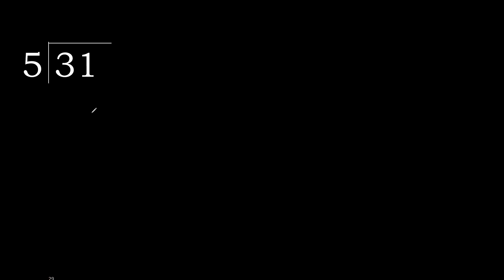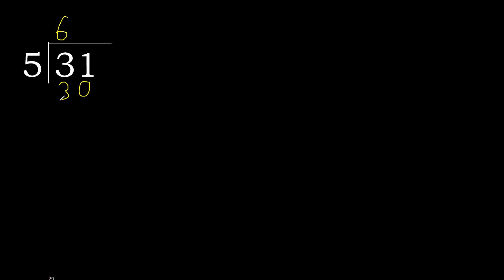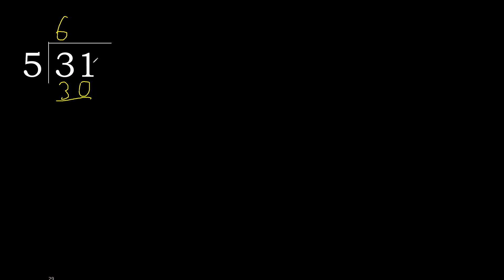Divide 31 by 5 , decimal result . Division with 1 Digit Divisors . How to do